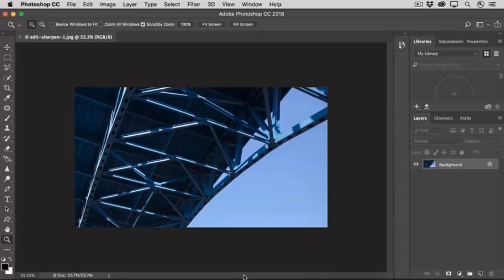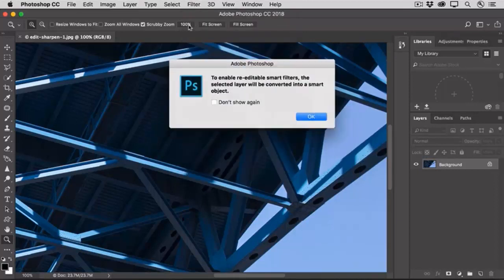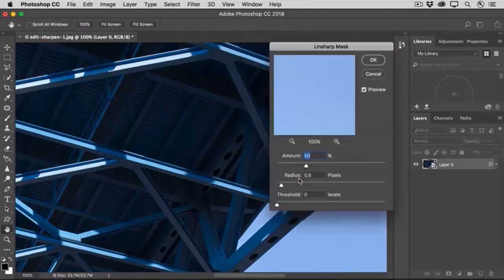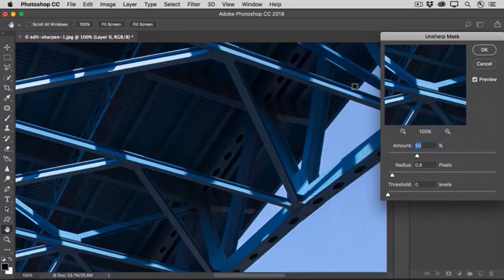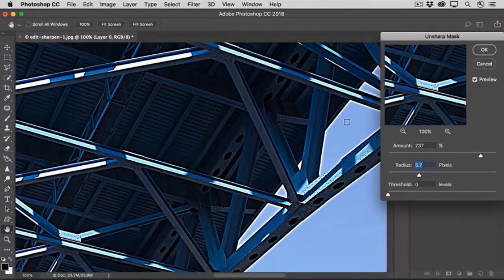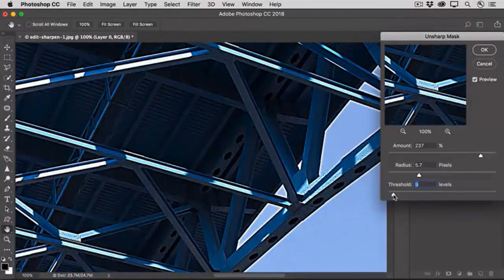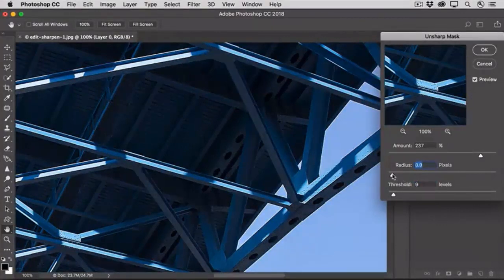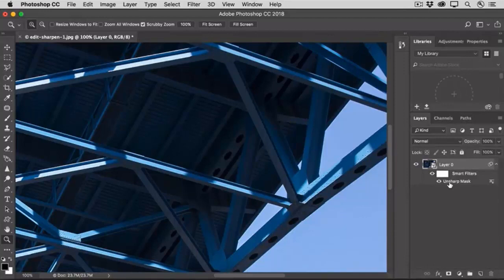Sharpen a photo to bring out detail | Beginner photo editing course 5 | Photoshop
Learn what sharpening does and how to apply basic sharpening.
Sharpen a photo using the Unsharp Mask filter
How sharpening works
Sharpening works by increasing contrast at edges in the image.
Zoom to 100%
Double-click the Zoom tool in the Tools panel to zoom in to 100%, so you can accurately judge sharpness.
Convert for Smart Filters
With the photo layer selected in the Layers panel, go to the Filter menu and choose Convert for Smart Filters, so you can sharpen without permanently changing the photo.
Apply the Unsharp Mask filter
In the Filter menu, choose Sharpen - Unsharp Mask.
In the Unsharp Mask dialog box:
Drag the Amount slider to set the strength of the sharpening effect.
Drag the Radius slider to set the width of the sharpening effect at image edges.
Drag the Threshold slider to the right to minimize sharpening of image elements you don’t want to emphasize, like grain in the sky.
Save the image in PSD or TIFF format to retain layers.
Want to change the sharpening?
If you want to change the sharpening at any time, double-click Unsharp Mask in the Layers panel to reopen the Unsharp Mask dialog box.
Tip: Almost every photo will benefit from sharpening, but be careful not to over-sharpen.